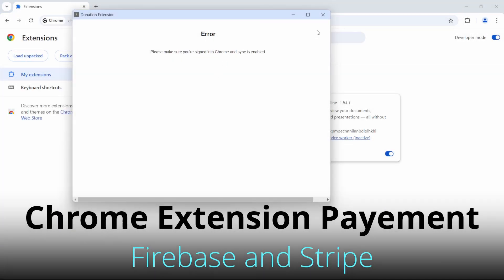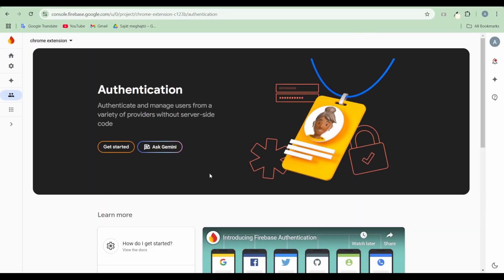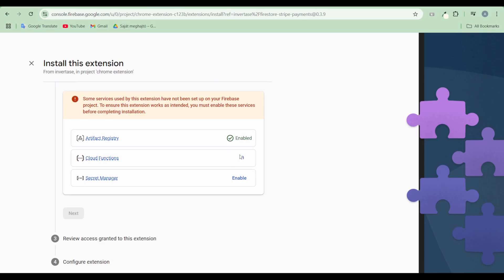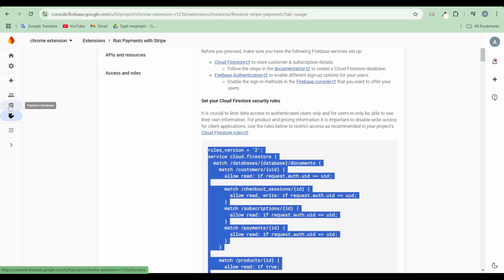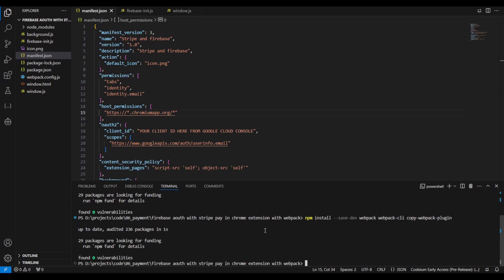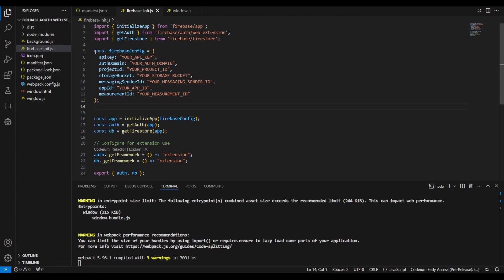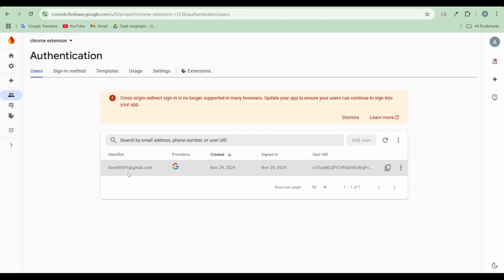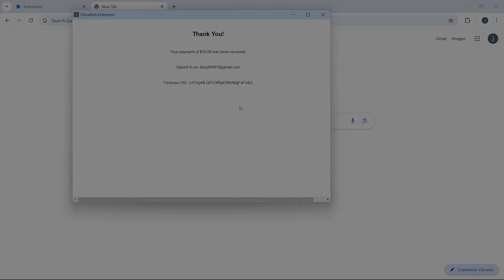Chrome Extension with Firebase and Stripe Integration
00:00 Introduction
00:35 Setup a Firebase Project
01:01 Add a Web App to Firebase
01:13 Setup Firebase Authentication and Google Cloud Project
01:40 Create Cloud Firestore Database
01:54 Install Run Payments with Stripe
02:46 Generate API key in Stripe
03:56 Create a Stripe Webhook
04:49 Setup the Extesnion Code
05:11 Load the Chrome Extesnion into Chrome
05:21 Creating Client ID in Google Cloud
06:06 Copy all required ID and code snippets to the Extension Code
06:22 Creat a Product in Stripe
06:48 Copy the Product Price ID
07:03 Reload and Test the Extensnion
08:40 Thank You (Outro)

A Chrome extension that implements Firebase authentication and Stripe payments, allowing users to make donations through a secure payment flow.

## Features
- Google Authentication integration
- Firebase Firestore database integration
- Stripe payment processing
- Popup window interface
- Payment status tracking
- Secure token management

## Requirements
- Node.js and npm
- Chrome browser
- Firebase account
- Stripe account